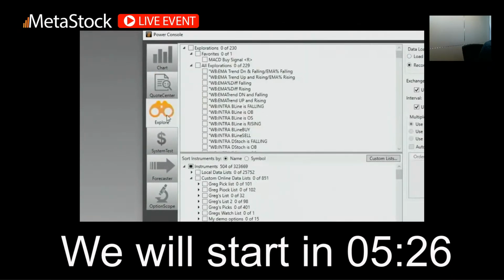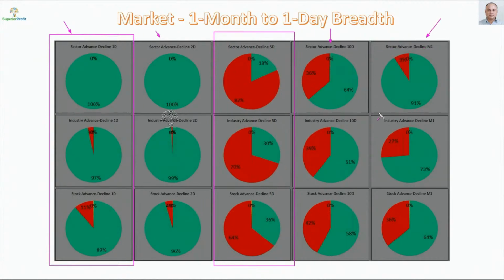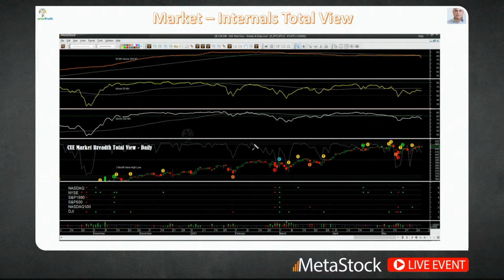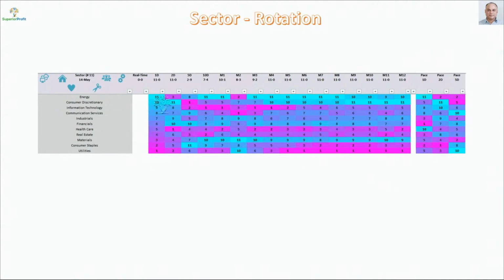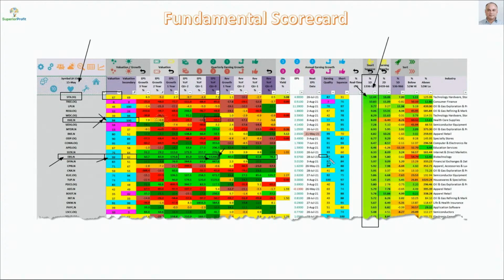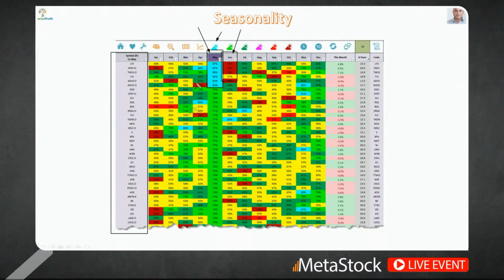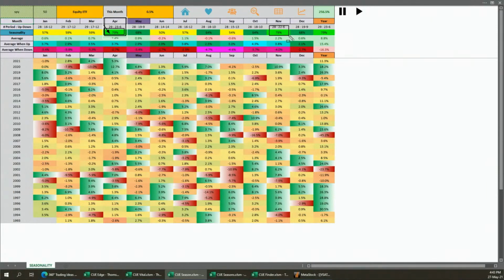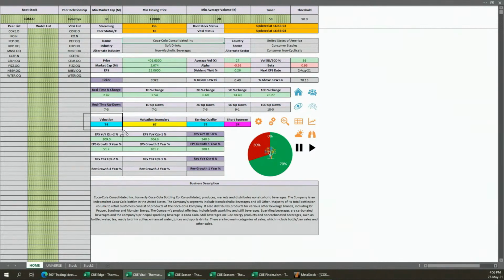Finding Trades with High Probability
A trader may never know the result of a particular trade in advance. That is not in a trader's control. What a trader can control, however, is how many forces are aligned with the trade. What are these force dimensions? They are the market itself, sector-industry rotation, fundamentals, technicals, and seasonality. The more of them you are able to align with your trades, the better. In this webinar, I will demonstrate four workflows:top-down, bottom-up, fundamental first, and seasonality first to find trading ideas where all the forces are aligned with your trade.

Sagar Nandi holds an engineering degree in Telecommunications, a master's in Computer Science, and an Executive MBA degree. Sagar used to work in information technology. Some of his past career roles included being a country managing director of a German multinational company and regional vice president of one of the world's largest American software companies. He left work 10 years ago to enjoy the freedom that trading provides. He lived in Singapore for most of his work career and traveled around the world to work with clients and partners. Nowadays he lives in Thailand by the sea. The greatest pleasure for him in his trading life is to meet some fantastic people across the globe and interact with them and learn from each other while trading multiple markets.